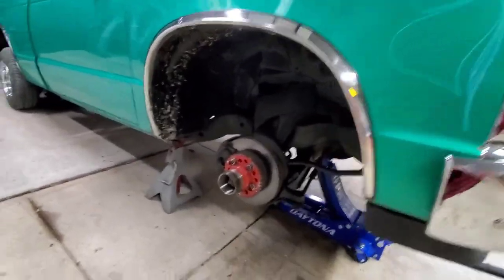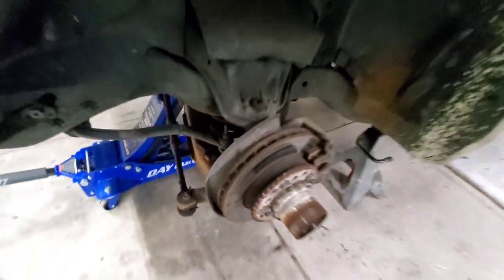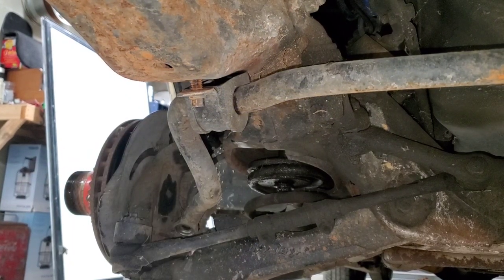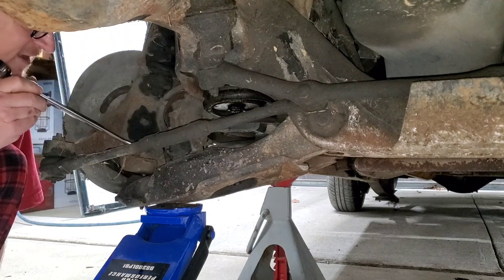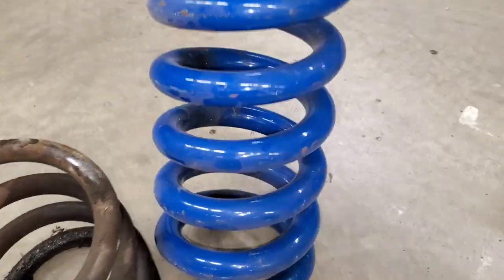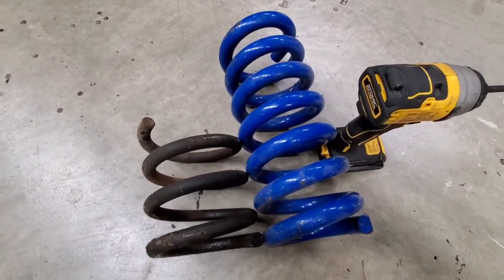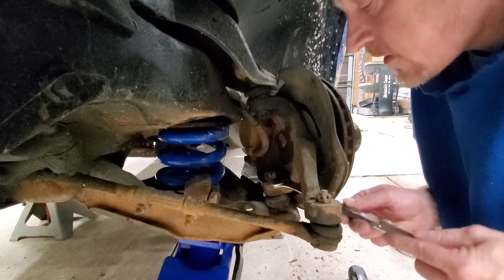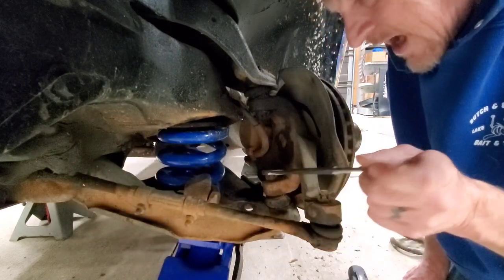Installing 3 1/2 Ton hopping coils in the 1991 Chevy s10. Will it Hop?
finally getting some Reds blue hoping coils installed.
will we get more air?

Chevrolet pick up truck
gmc sonoma s15 blazer Jimmy bravada syclone typhoon gt minitruck mini truck minitruckin stock

Chevrolet pick up
minitruck
mini truck
lowrider
gmc sonoma s15